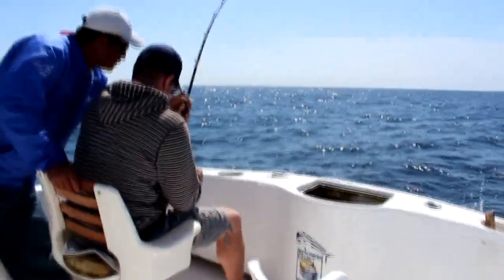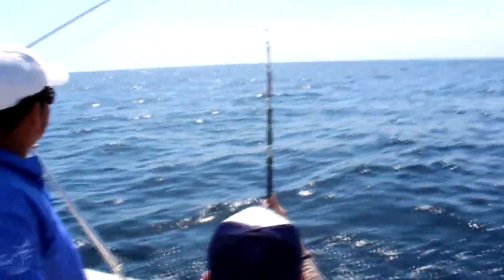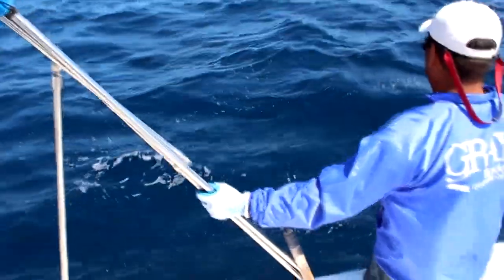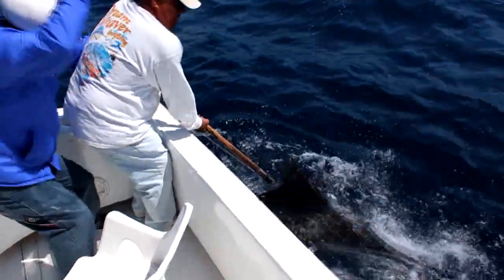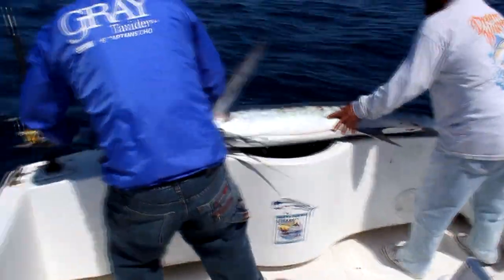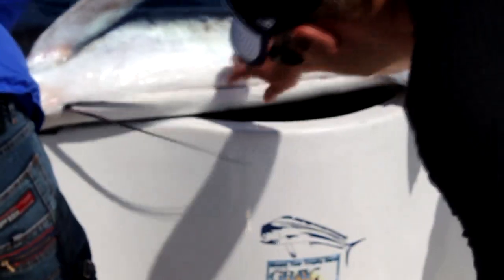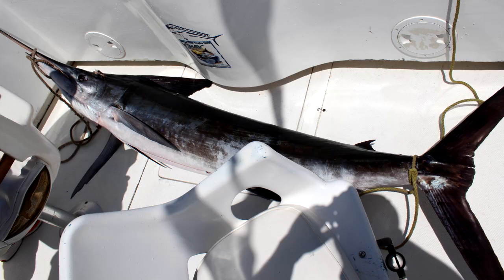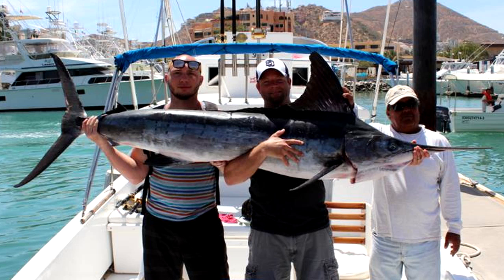Catching a Marlin